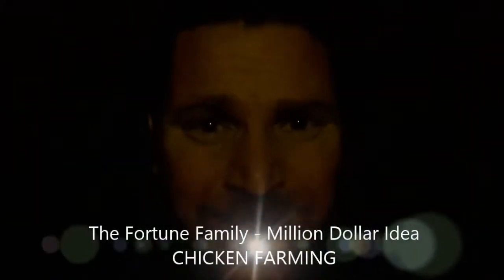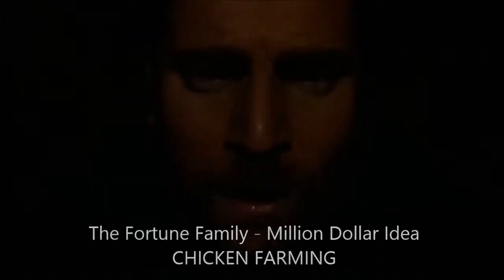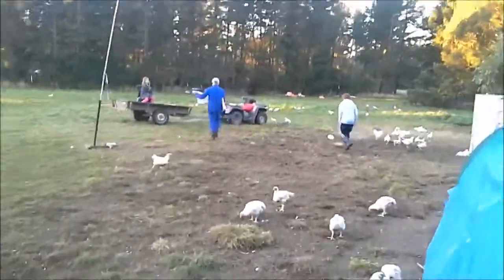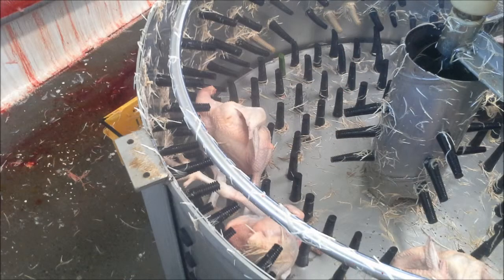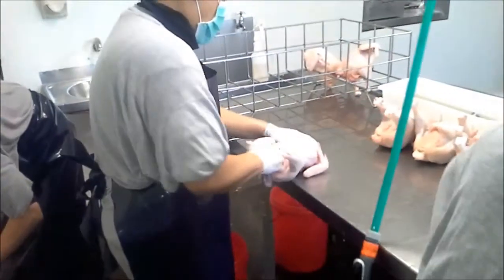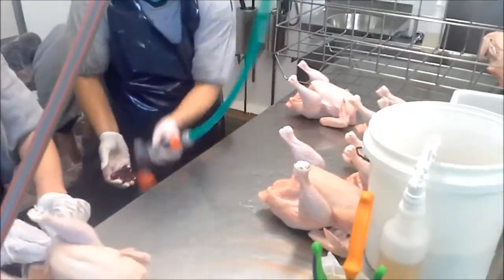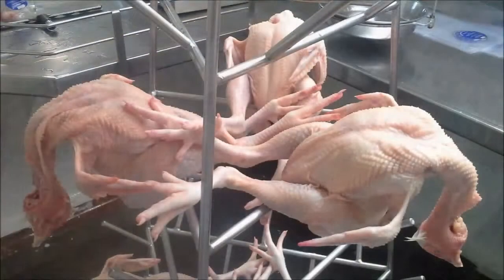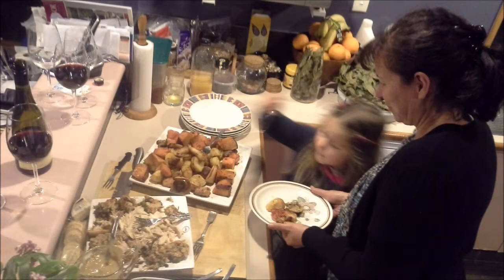The Million Dollar Idea - Chicken for dinner tonight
The Fortune Family is in Christchurch for the next two weeks as continue our journey around NZ for the next 12 months, we have rented out the family home and we are searching for the million dollar idea. could it be chicken farming. Kacey's favourite food is chicken -- roasted, stirfried, slowcooked, crumbed, battered, smoked or BBQ'd. does ot madder as Kacey is the worlds number one chicken eater. but is he the worlds best chicken catcher and plucker ??

The Fortune Family visits Pete and Joy at Westwood Free Range, Certified Organic Chicken Farm in Canterbury

Chris Fortune

" A Community of Kids Feeding Themselves "